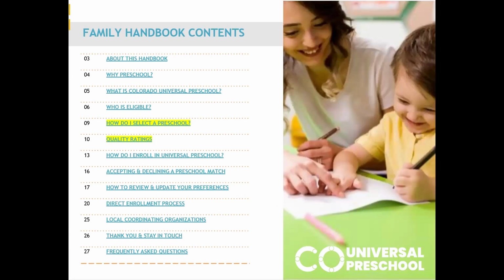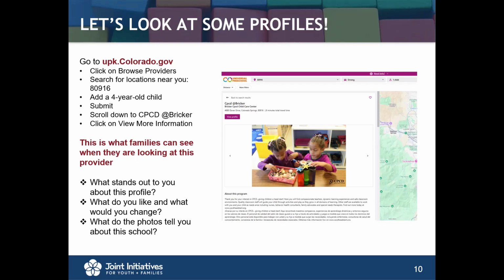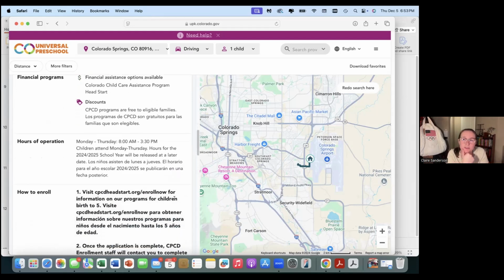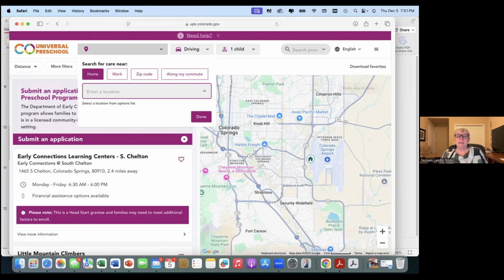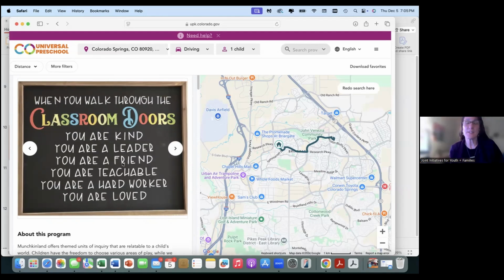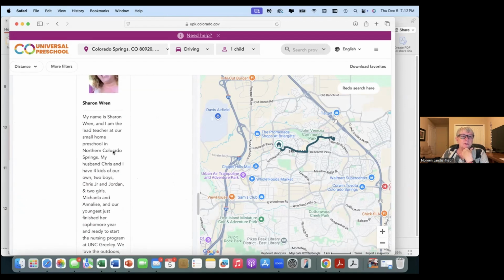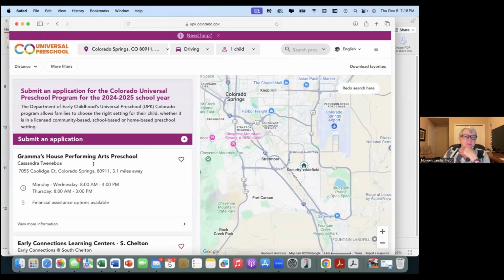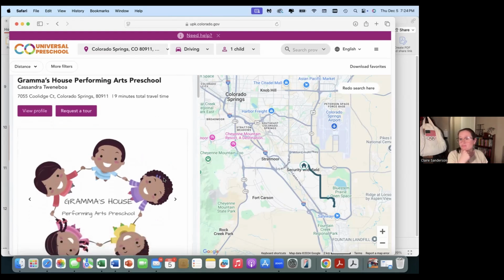UPK Profile +Marketing Webinar